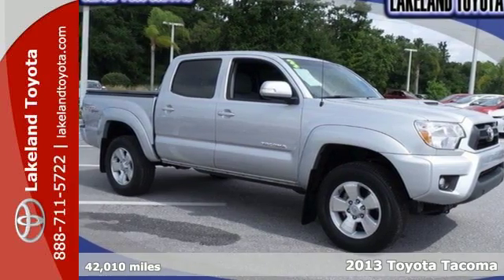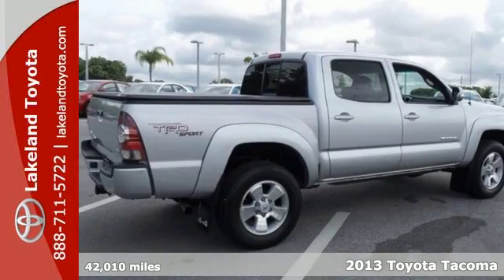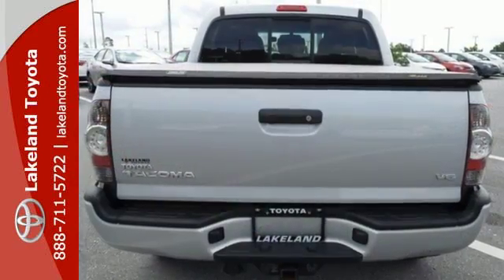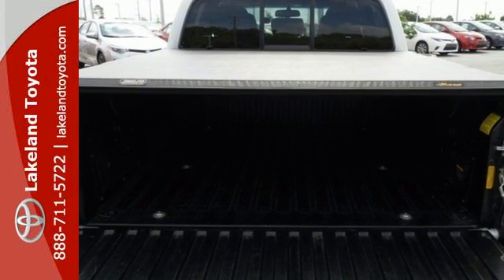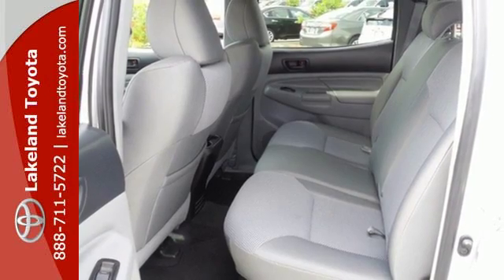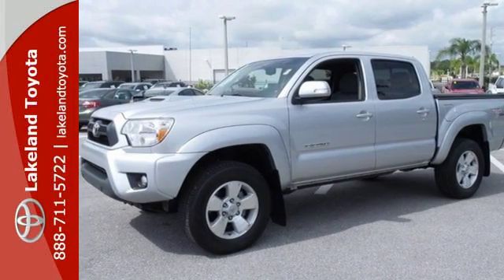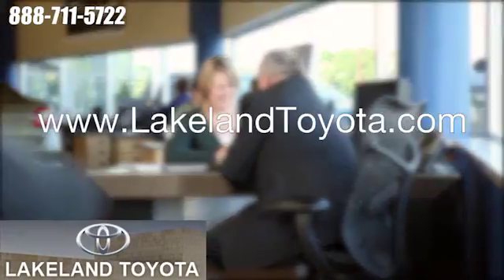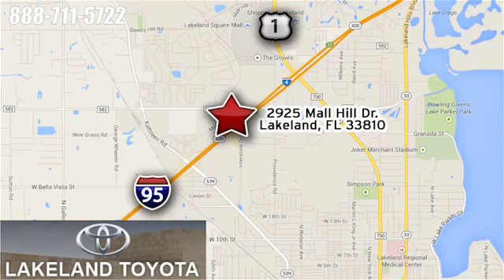Used 2013 Toyota Tacoma Lakeland Tampa, FL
Year: 2013
Make: Toyota
Model: Tacoma
Trim: SR5
Engine: 6 Cyl. 4.0L
Transmission: Automatic
Color: Silver Streak Metallic
Mileage: 42010
Stock #: 32508A
VIN: 5TFLU4EN5DX052735
Available Land a score on this 2013 Toyota Tacoma DBL CAB 4WD V6 before someone else snatches it. Comfortable but agile, its tried-and-true transmission and its strong Gas V6 4.0L/241 engine have lots of zip for a budget-friendly price. It comes equipped with these options: Vehicle stability control, Variable-assist pwr rack & pinion steering, Traction control, Tire Pressure Monitor System, Tilt & telescopic steering wheel, Sun visors w/front passenger vanity mirror, Smart stop technology, Side-door impact door beams, Rear leaf-spring suspension w/staggered outboard-mounted gas shock absorbers, and Rear door child safety locks. You've done your research, so stop by Lakeland Toyota at 2925 Mall Hill Dr, Lakeland, FL 33810 this weekend to drive home in your new car!

Address:
2925 Mall Hill Drive